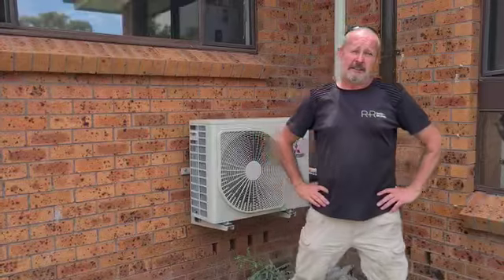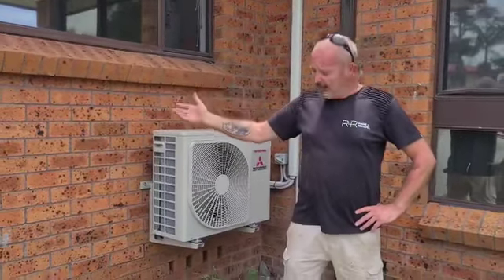Wollongong House Relelled with Raise and Relevel structural resin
Location: Wollongong

Symptoms: cracking masonry brickwork, uneven floors, jamming doors, internal cracks

Cause: poor drainage, sloping sure and reactive clays

Solution: R+R Fast Expansion resin injection grouting program

Result: closure of cracks, relevelled walls, doors functionality restored